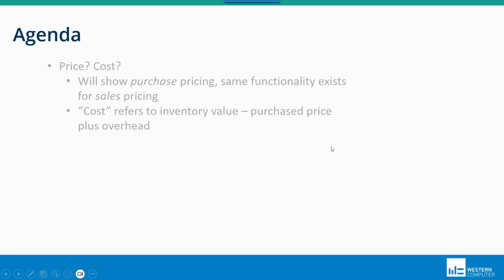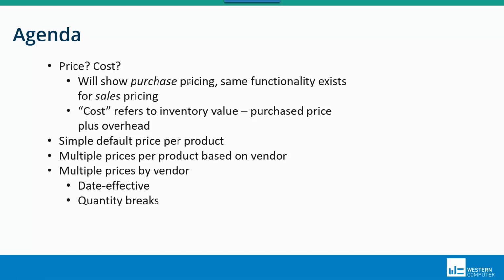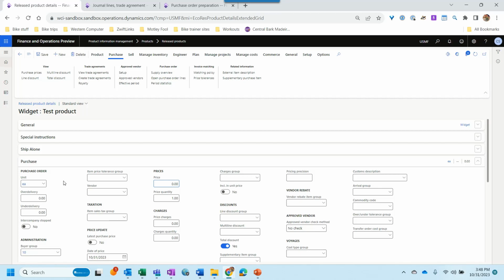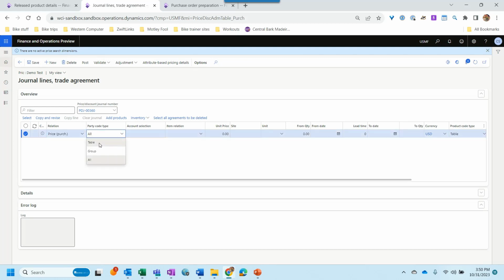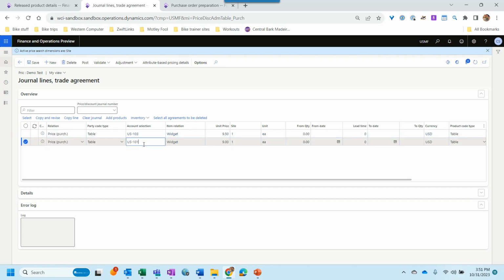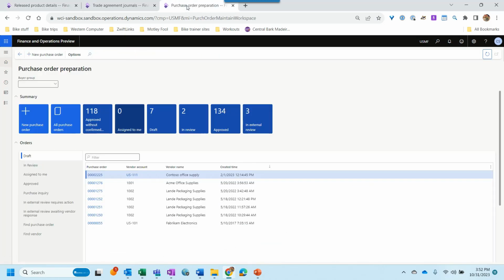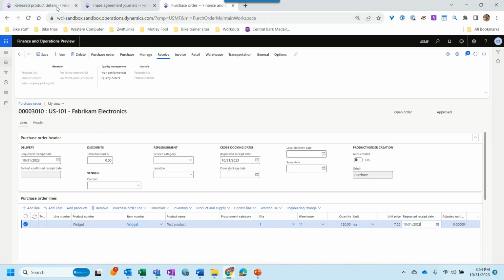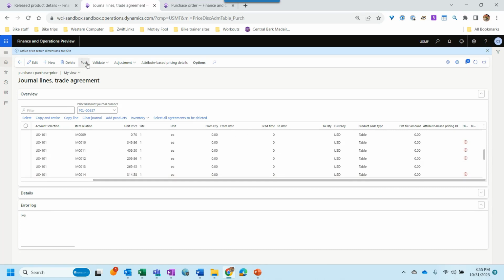Mastering Price and Cost Dynamics: A Comprehensive Guide to Product Pricing Strategies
Uncover the nuances of product pricing in this insightful video. Learn the difference between price and cost, set default purchase prices, and navigate complex scenarios like vendor-specific pricing and quantity breaks. Discover a time-saving bonus: how to seamlessly upload vendor price lists into Dynamics using Excel.